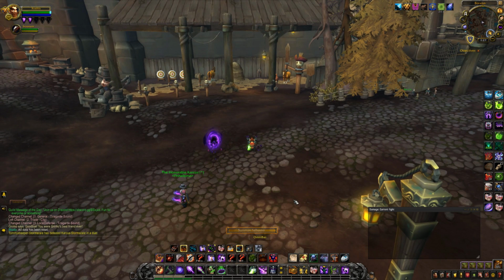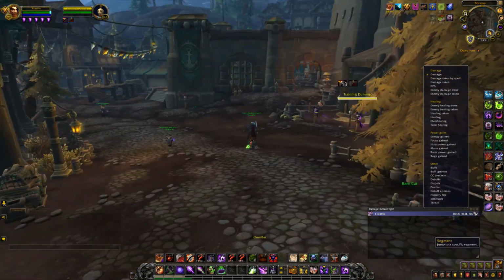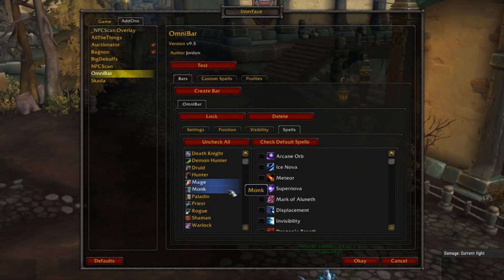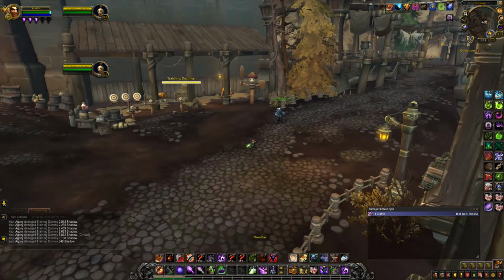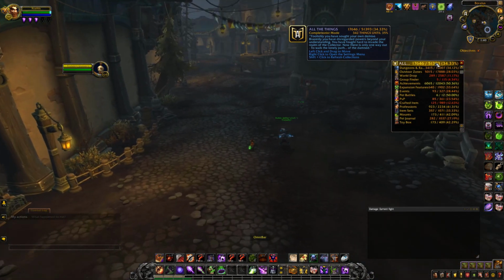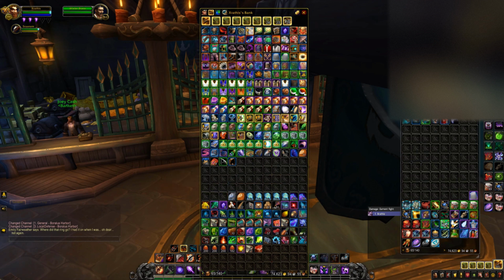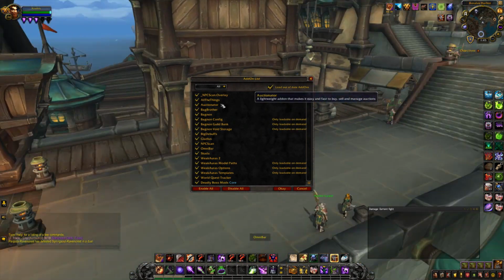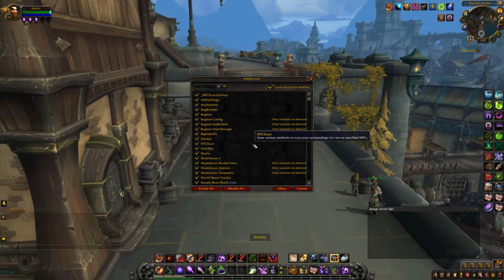What Addons Do I Use? - WoW BFA 8.1.5 Addon Guide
Hey, gamers I hope you did enjoy this video. It was a bit all over the place but was fun making nonetheless. If you did enjoy it then make sure to show some appreciation towards the channel so we can grow even more!! Thank you all... PEACE!
Addons:

Skada
OmniBar
Weakauras 2
BigDebuffs
NPC Scan
NPC Scan Overlay
AllTheThings
Bagnon
BagBrother
Gladius
Auctionator
World Quest Tracker
Deadly Boss Mods